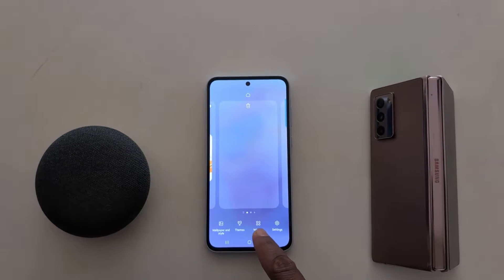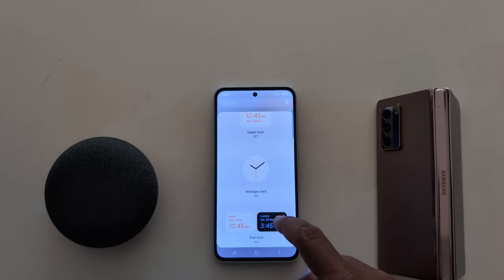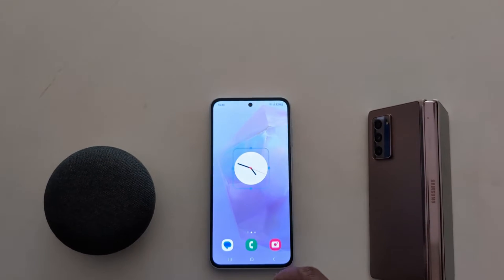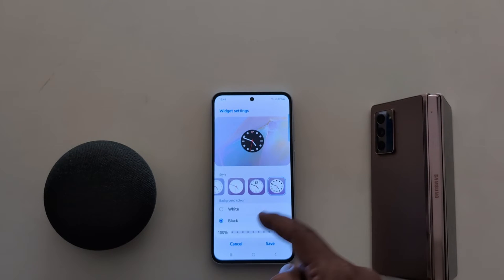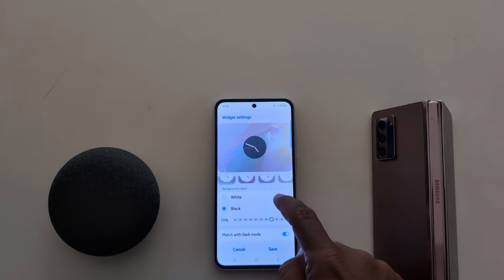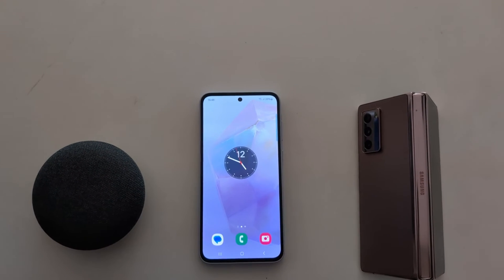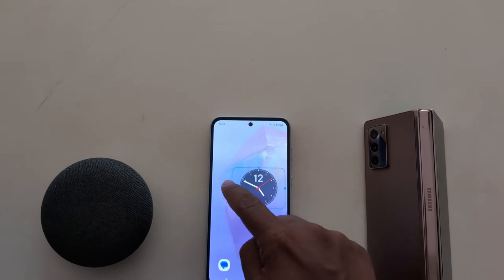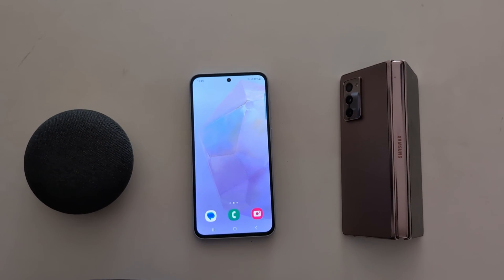How to Add a Clock to the Home Screen in Samsung Galaxy A55 5G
How to Add a Clock to the Home Screen in Samsung Galaxy A55 5G. You can add clock to home screen like analog, digital, alaram, etc. Also, set white or dark background for clock style on Samsung home screen.

More Queries:
How to change the clock on home screen in Samsung A55 5G
How to add clock to Samsung Home Screen
Samsung Galaxy A55 5G Add Clock to home screen
A55 5G
Samsung